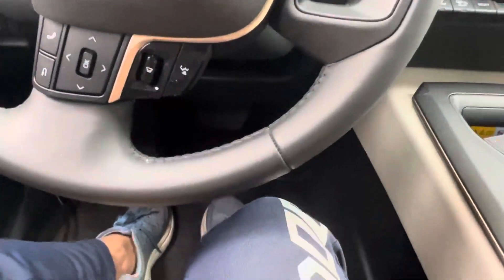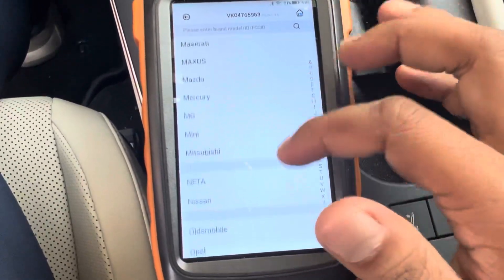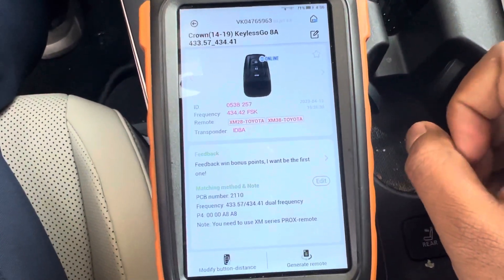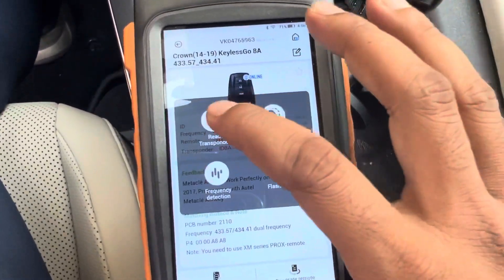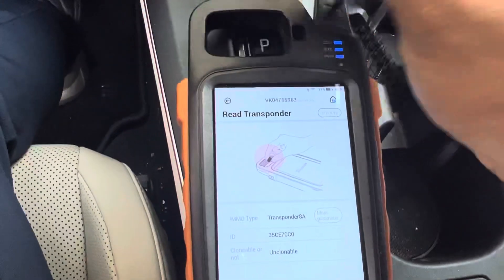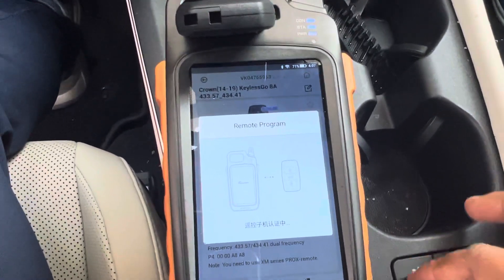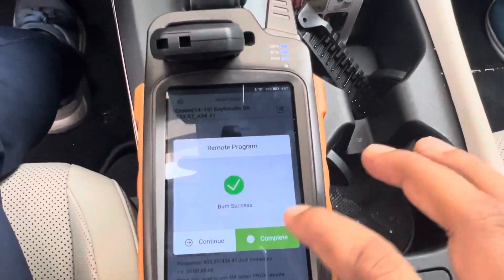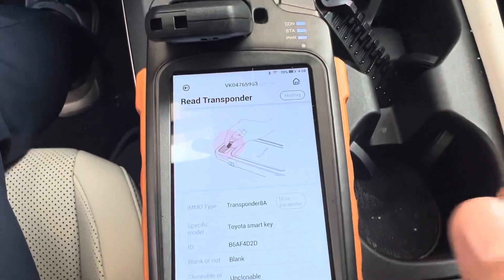how to generate vvdi remote Toyota smart key 2023/2024